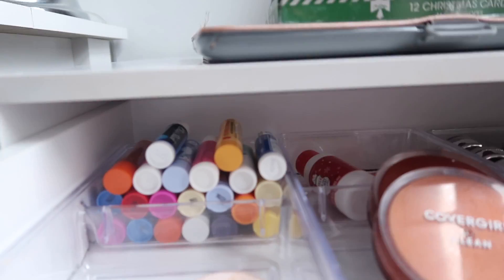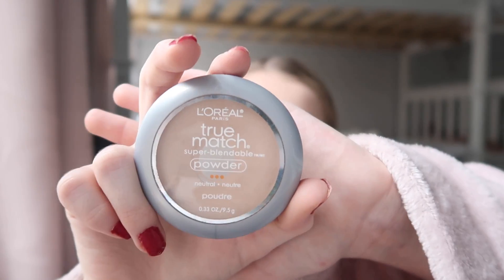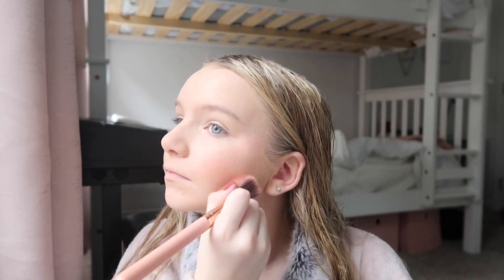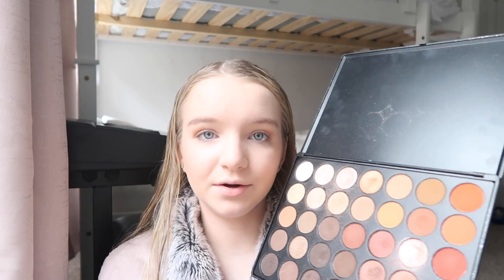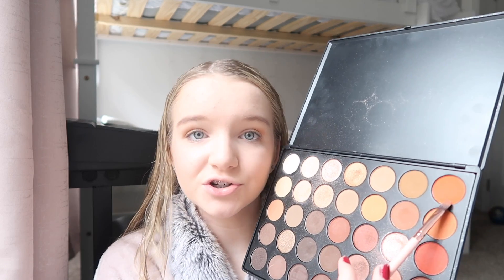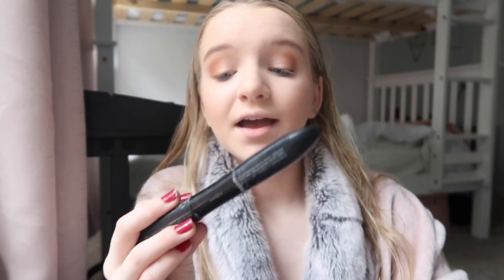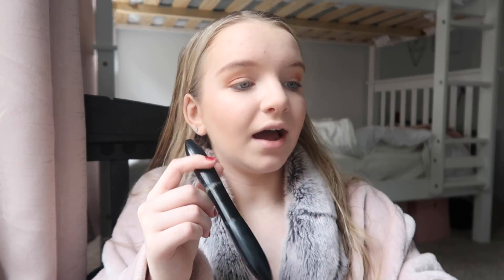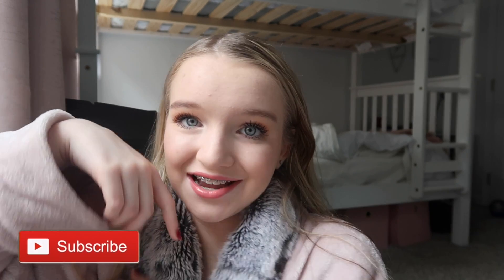MY EVERYDAY MAKEUP ROUTINE | Bryleigh Anne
Hey guys, Today I'm going to be showing  you my everyday makeup routine.

Vigo Video: @bryleighanne
Like: @bryleighanne